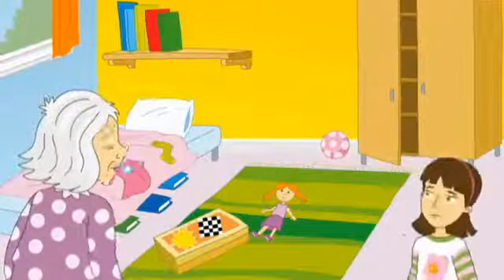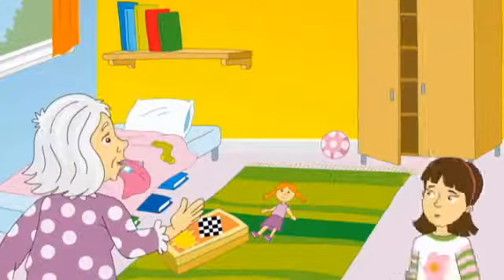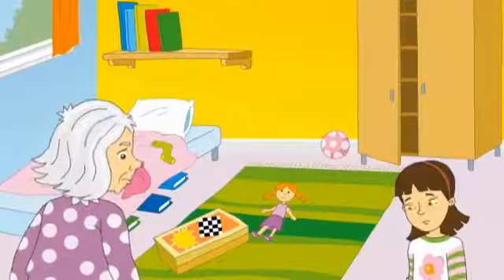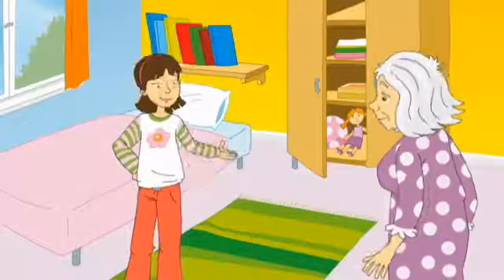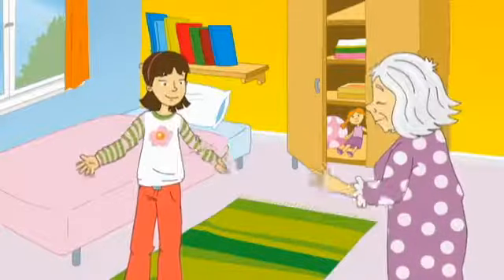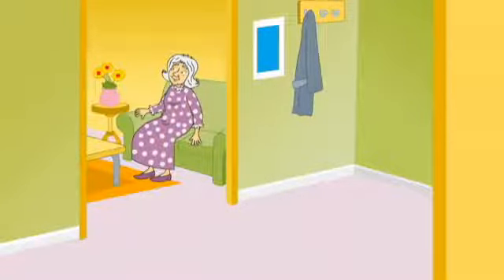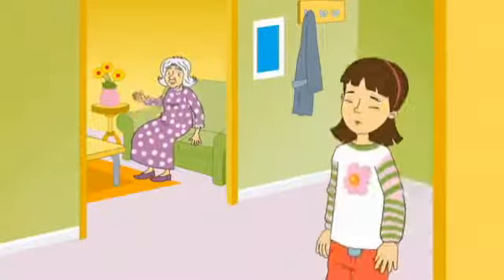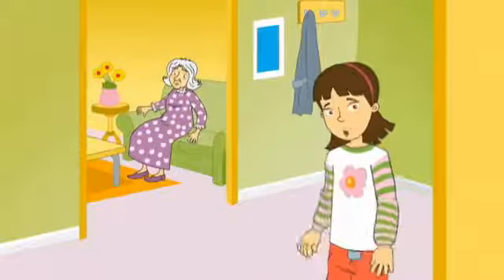English conversation Tidy up Family and friends 1 second edition Unit13